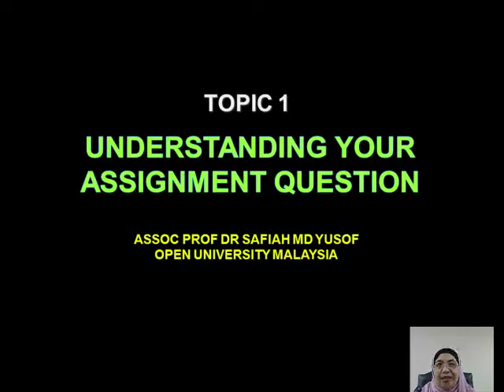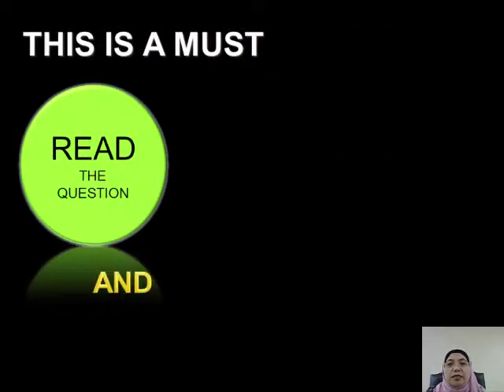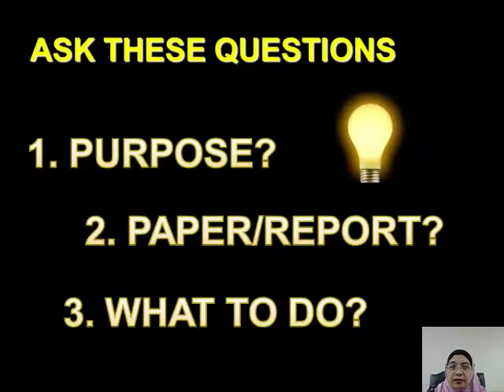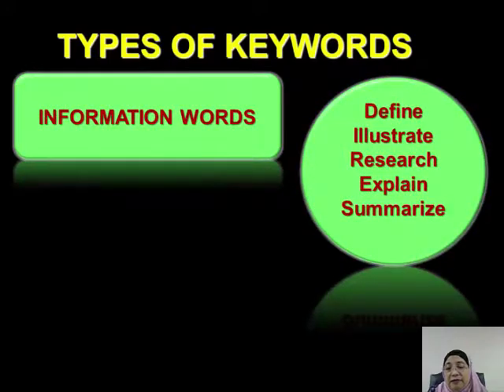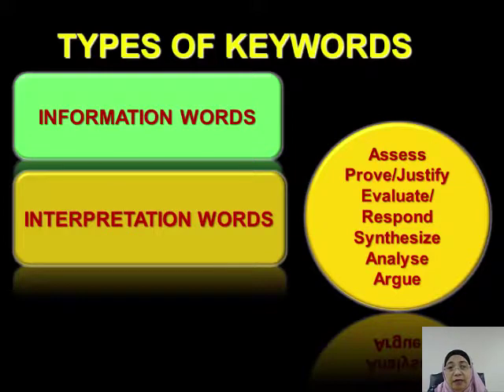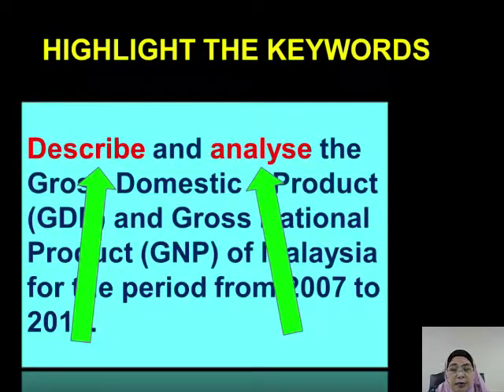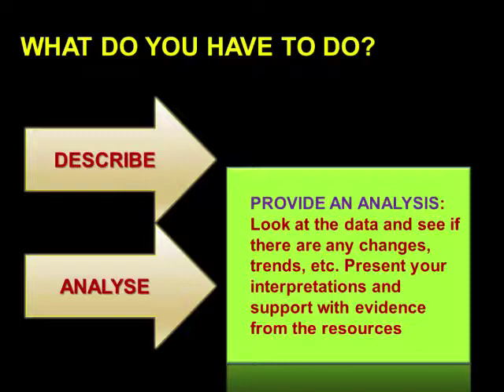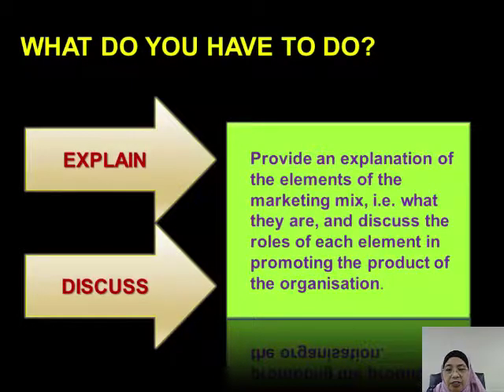Assignment Guide - Understanding your assignment question (Topic 1)